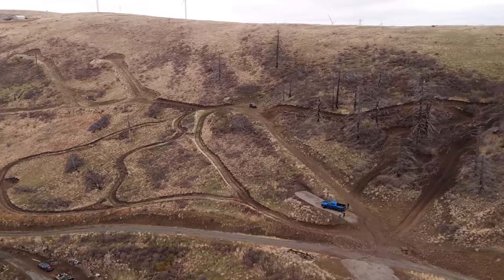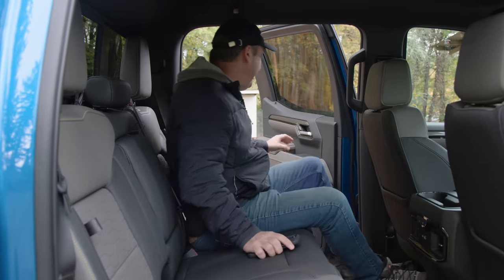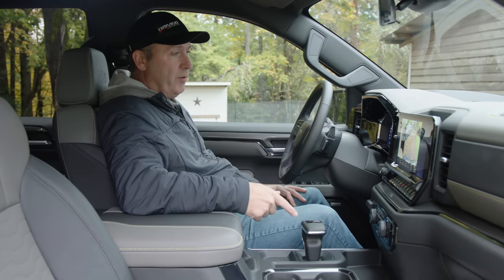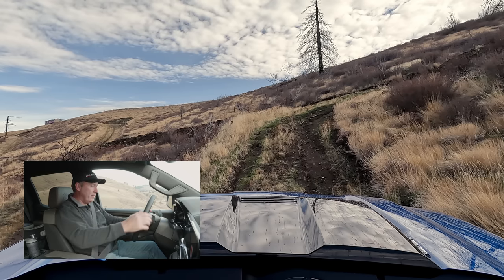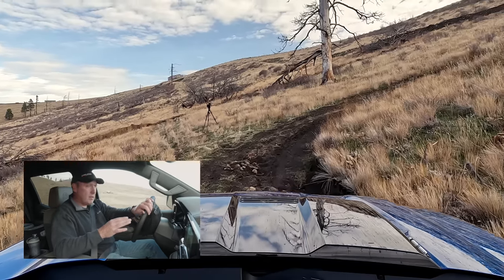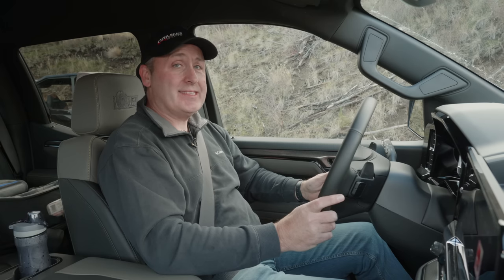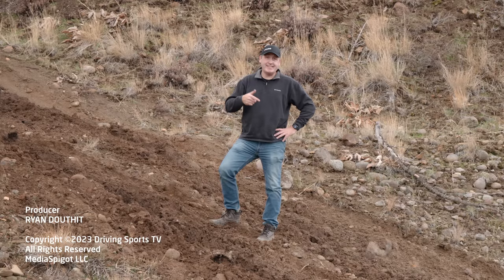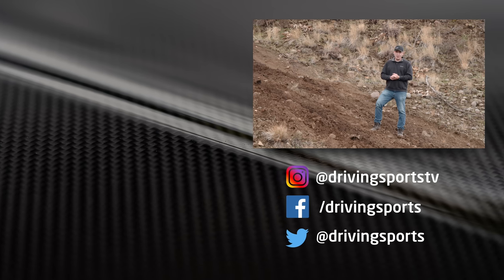2023 Chevy Silverado ZR2 Bison Muddy Off-Road Review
Can the 2023 Chevrolet Silverad ZR2 Bison conquer our Mountain Test Course when it's wet and covered in mud? We put it to the test!